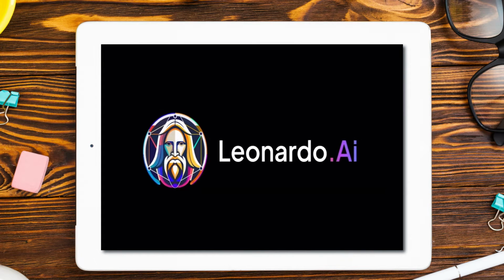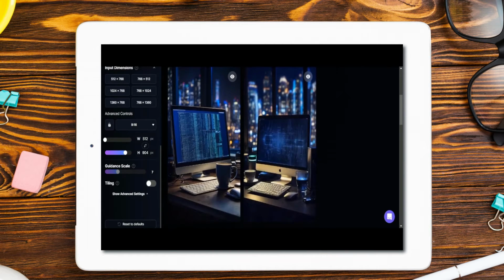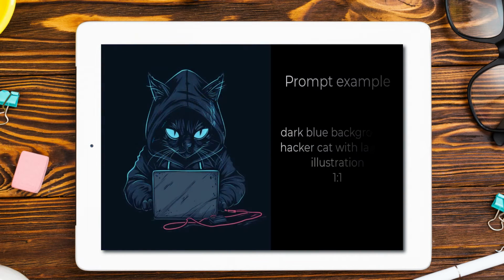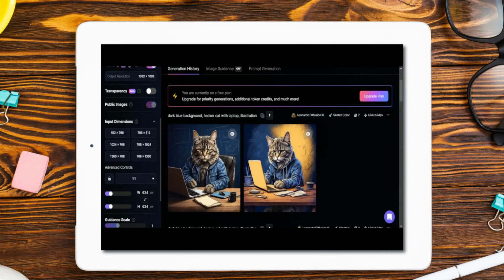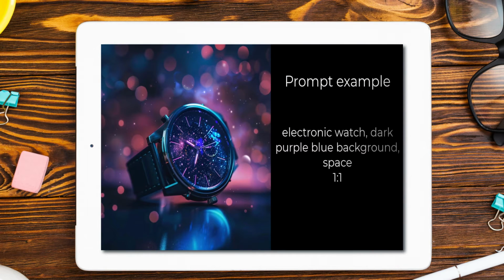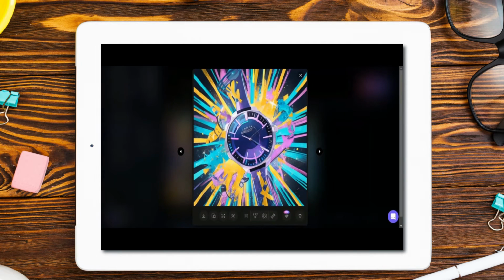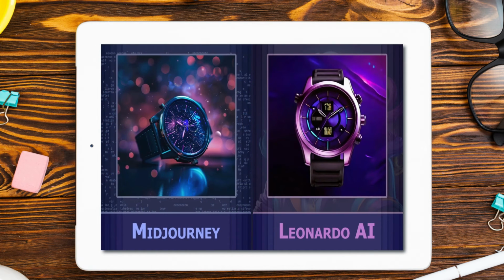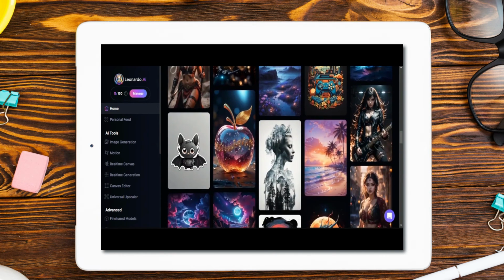Leonardo AI vs MidJourney | Rocket Guide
Leonardo AI vs MidJourney: Which AI Art Tool Is Better?

In this video, we compare Leonardo AI vs MidJourney, two popular AI tools for creating stunning digital art 🎨🤖. Discover their key features, strengths, and pricing to help you decide which platform is right for your creative projects. Whether you’re into concept design, illustrations, or experimenting with AI-generated art, this video breaks it all down!